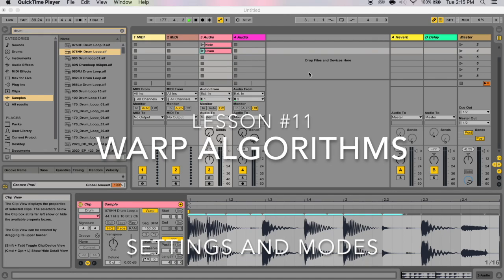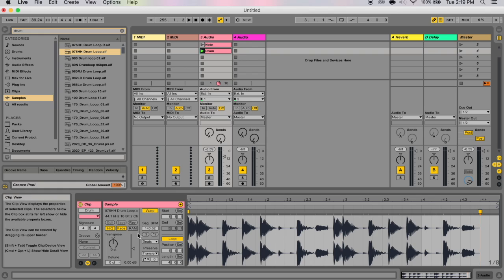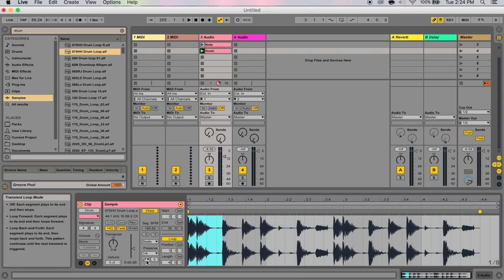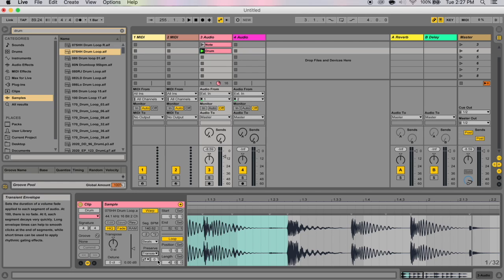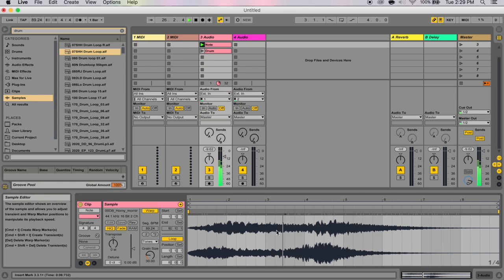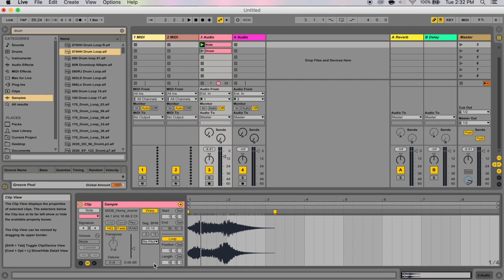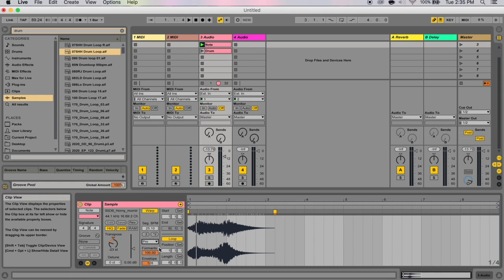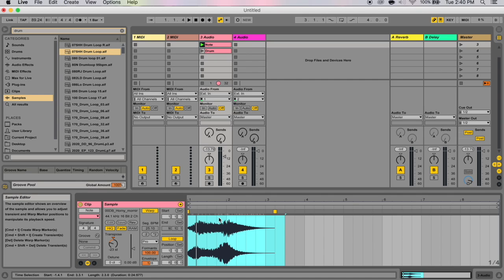Warping Algorithms // Ableton Live Manual // #11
Warp and audio time stretch algorithms... when to choose which one?  The algorithms in Ableton live 9 each cater for specific audio purposes. Learn which one to choose depending on the kind of audio you're editing.

This video follows the second half of 'Chapter 9: AUDIO CLIPS, TEMPO AND WARPING' from the ABLETON LIVE MANUAL. I

Learn about warping algorithms like
-beats
-tones
-texture
-re-pitch
-complex
-complex pro
-REX
and a few more nuggets of information...

Downloadable PDF manual:
goo.gl/yYA6gJ